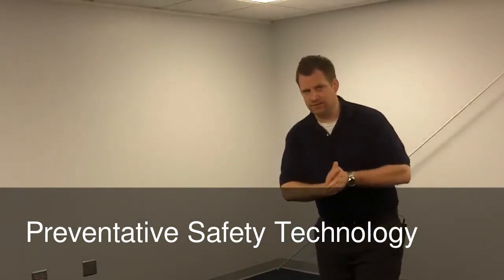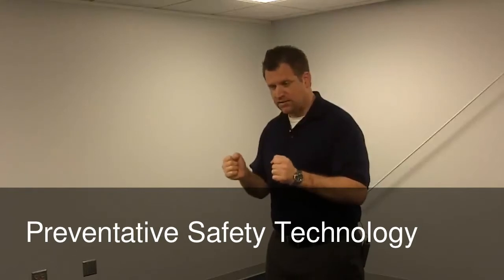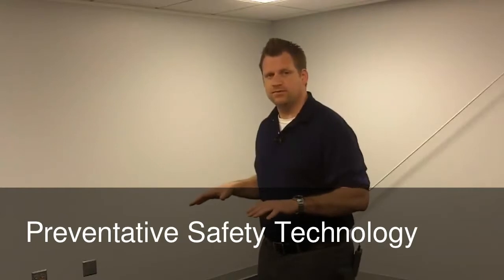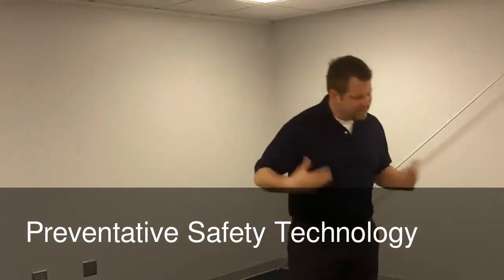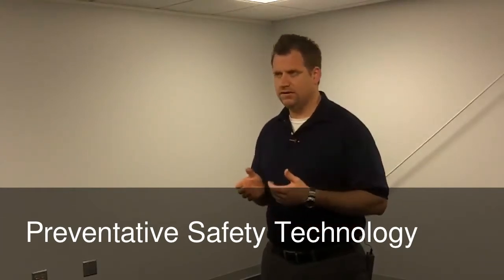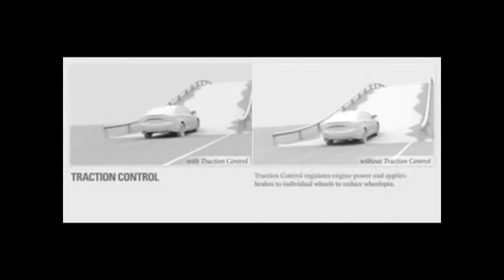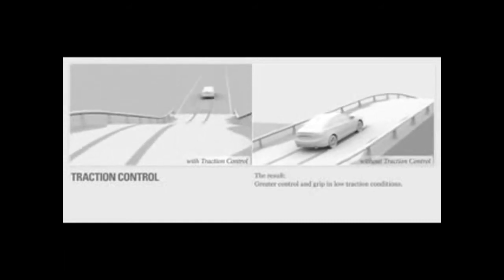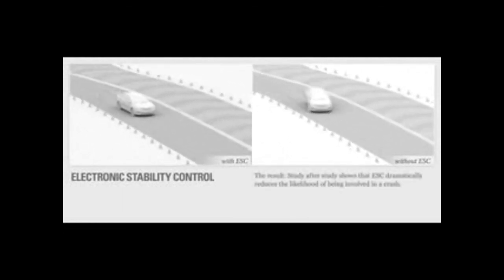Preventative Safety Technology-Taylor Hyundai of Perrysburg Oh-419-931-800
Brian walks through the technology Hyundai has added to their vehicles to prevent vehicels from getting into an accident.